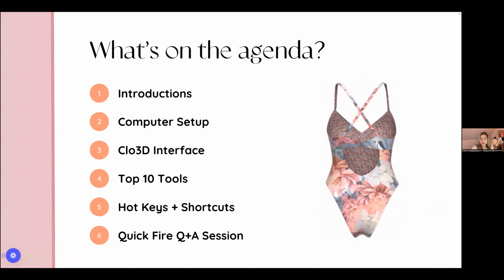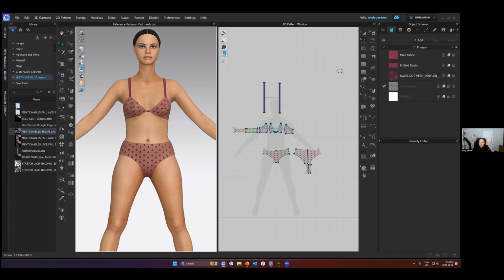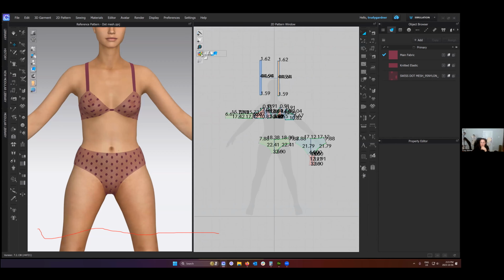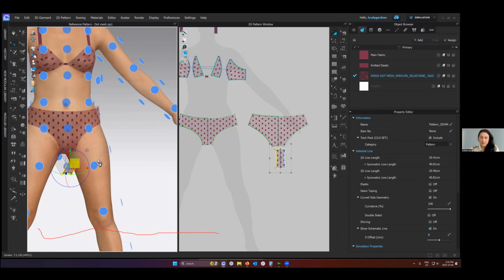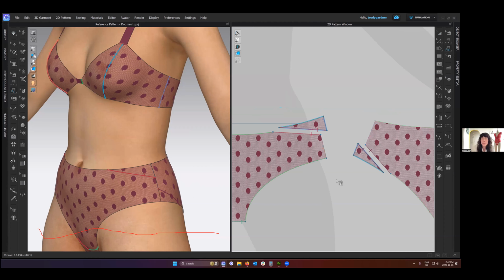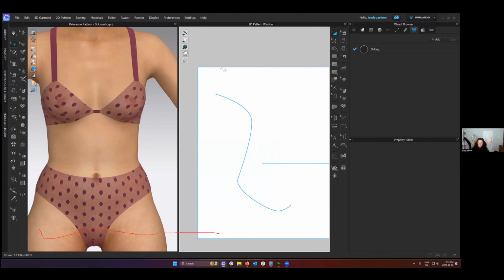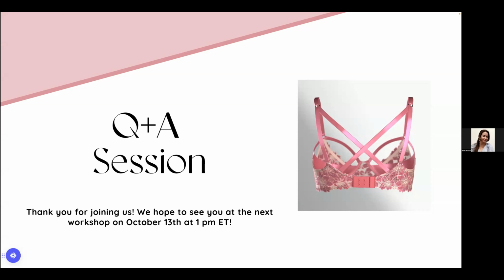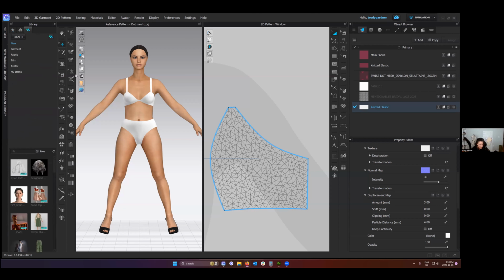Intimate Conversations in Clo3d Week 1 Replay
Intimate Conversations in Clo3d with expert speakers.

Speakers include:
Kristen Anderson
Trudy Gardner
Monika Harris
Jasmine Stroud
Colleen Leung